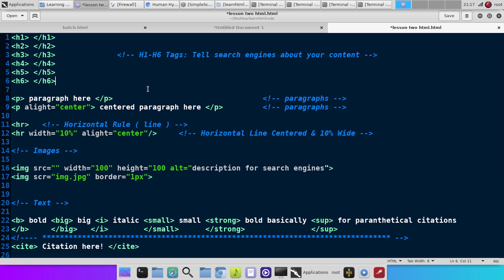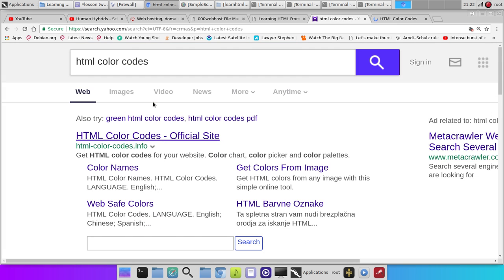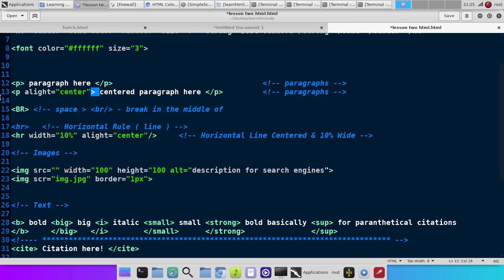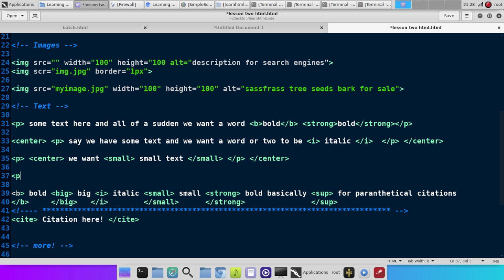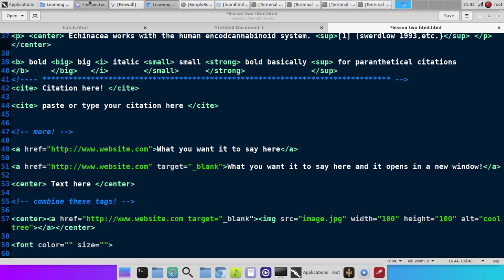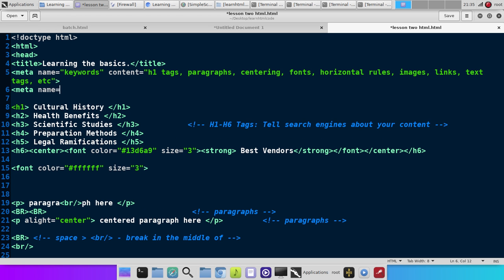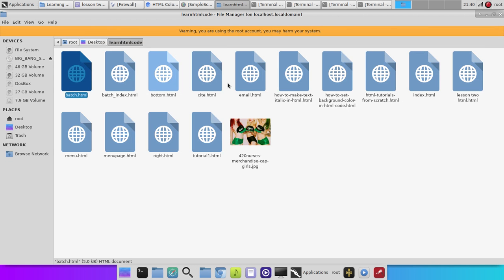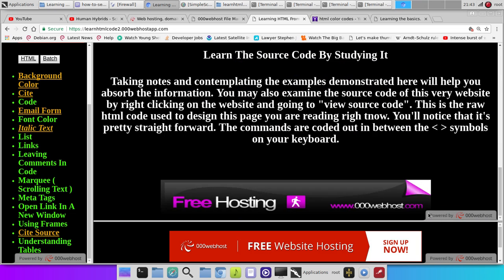Lesson 2! H tags, paragraphs, centering, fonts, horizontal rules, images, links, text tags, etc.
HTML Tutorials For Beginners ! In this tutorial i'll teach you how to code html h tags, paragraphs, centering, fonts, horizontal rules, images, links, text tags, and a bit more. These are all the basics needed for creating beautiful websites with HTML.